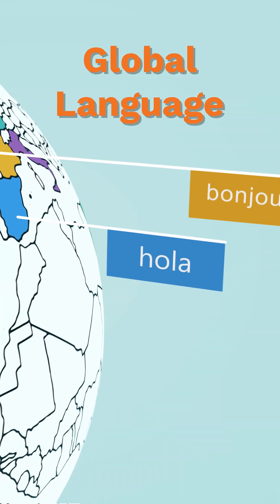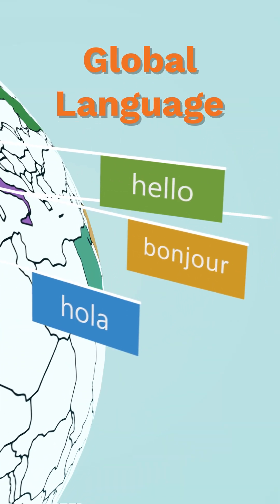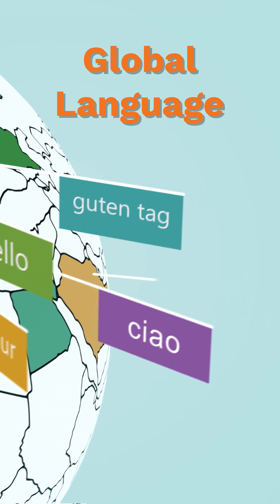what is tech behind emojis? | Coding Ninjas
Explore our top-rated courses and start your journey to becoming a tech pro today!

Join the Coding Ninjas community and take your skills to the next level! 🚀"